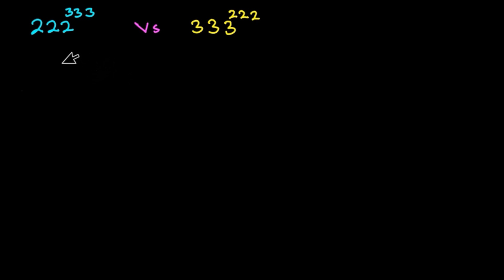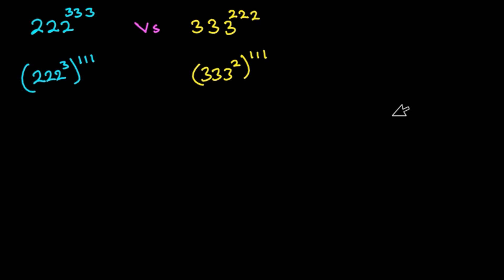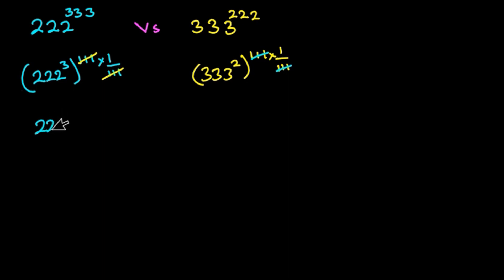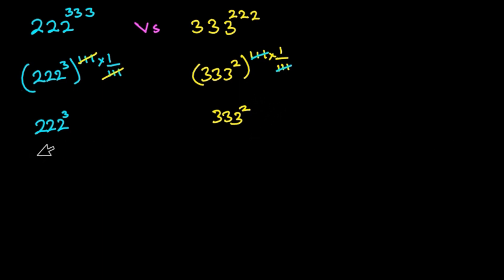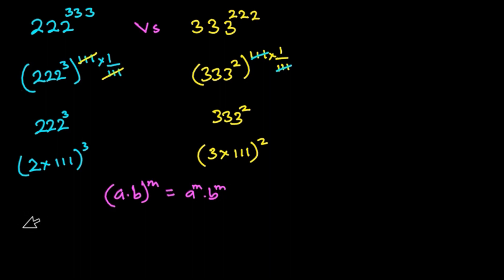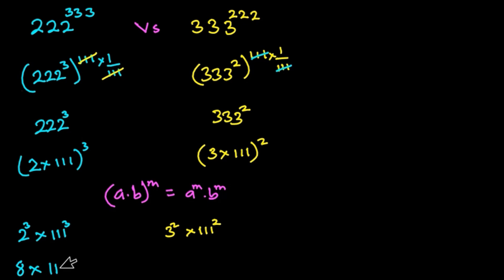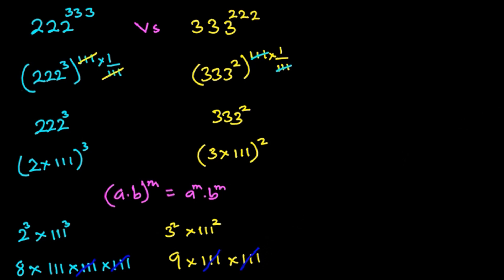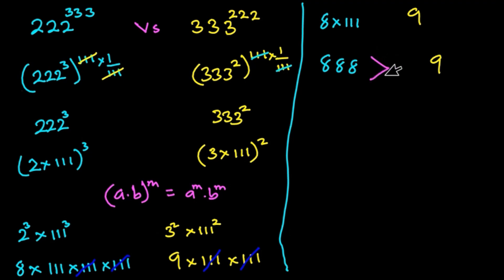Comparing 222^333 and 333^222 Which one is Greater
In this video, we will be Comparing 222^333 and 333^222 to see which one is Greater

If you are new to my channel, please go ahead and hit that subscribe button and also tap on the bell notification so that you will notified whenever I upload a new video and also like, comment and share